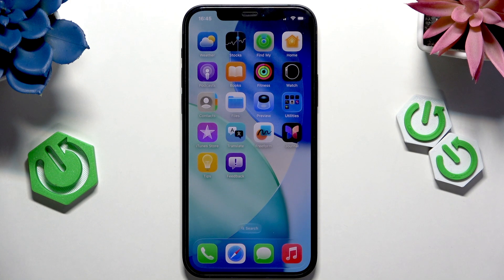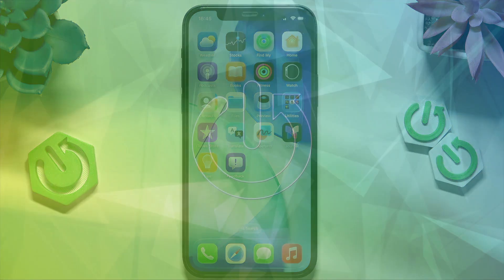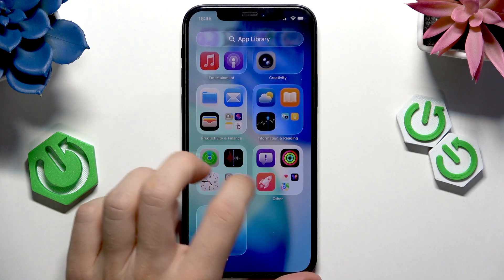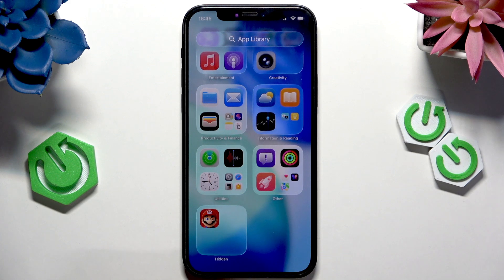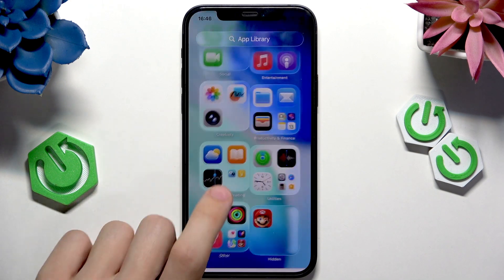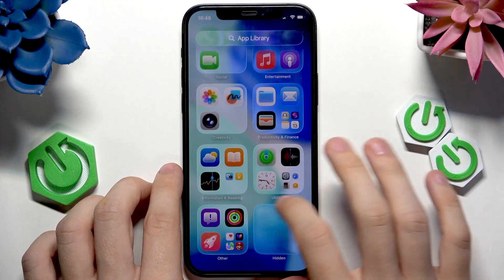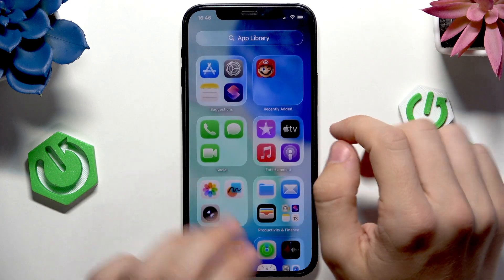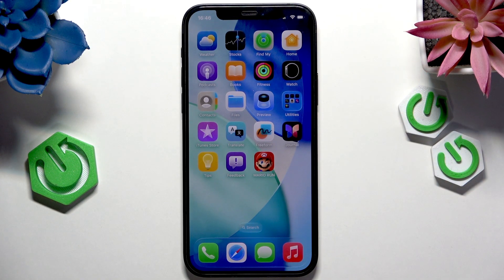iOS 26 – How to Unhide Apps on iPhone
If you have hidden apps on your iPhone running iOS 26 and want to bring them back to your home screen, this video will show you the exact steps to unhide apps quickly and easily. Learn how to access the App Library, find your hidden apps, and use Face ID or your passcode to unhide them. We’ll also cover how to add unhidden apps back to your home screen and how to hide them again if needed. This guide is perfect for anyone looking to manage app visibility on iOS 26, whether you want to keep certain apps private or simply restore them for daily use. Follow along for a simple, step-by-step walkthrough using the latest iOS version on your iPhone.

How to unhide apps on iPhone with iOS 26?
How to find hidden apps in the App Library on iOS 26?
How to add unhidden apps back to the home screen on iOS 26?

0:00 Introduction
0:08 Accessing hidden apps in App Library
0:23 Using Face ID or passcode to view hidden apps
0:37 Unhiding an app and removing Face ID requirement
1:01 Adding unhidden app to home screen
1:11 How to hide an app again with Face ID
1:27 Final tips and outro